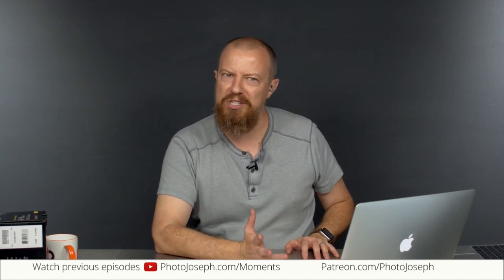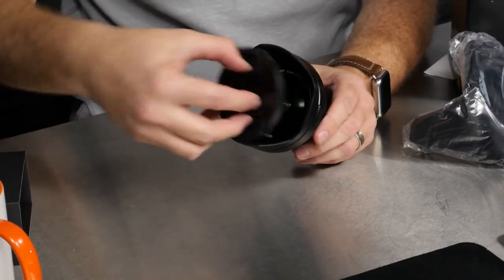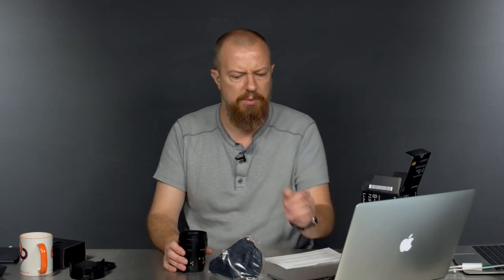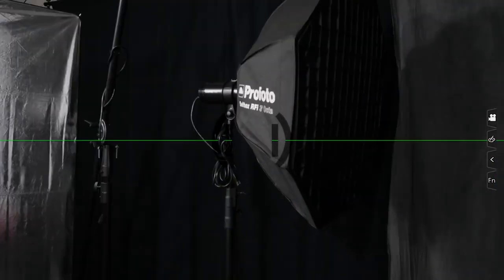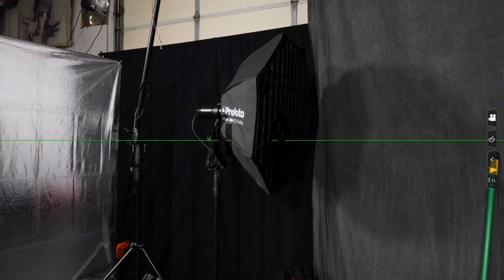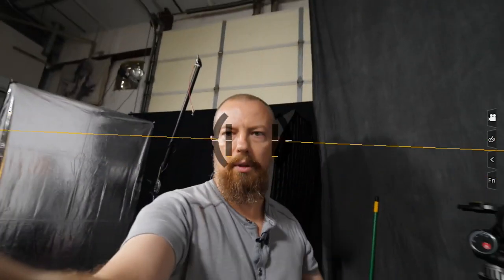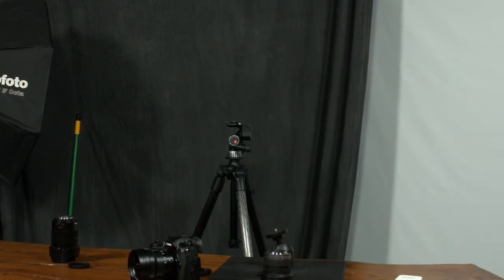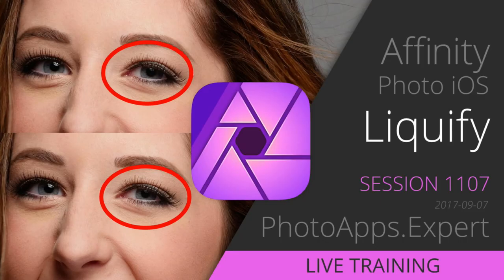I Finally Got The 8-18! Panasonic Leica DG Vario-Elmarit 8-18mm f/2.8-4 ASPH. Lens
This will be an unboxing (right after I re-box it…) and a first look of the Panasonic Leica 8-18mm f/2.8-4 ASPH. Lens. We'll pop it on the camera, see what the field of view looks like compared to the 7-14 and 12-35, and generally discuss the look and feel of the thing!

•• Panasonic Leica DG Vario-Elmarit 8-18mm f/2.8-4 ASPH. Lens •• B&H

•• Panasonic Lumix G Vario 7-14mm f/4.0 ASPH ••

•• Panasonic LUMIX 12-35mm f/2.8 (Original) ••

-PhotoJoseph